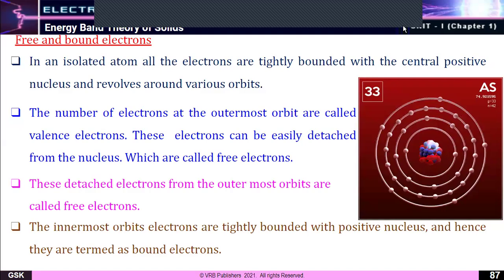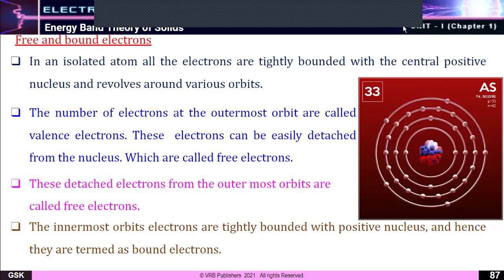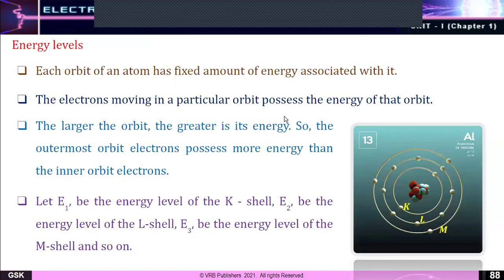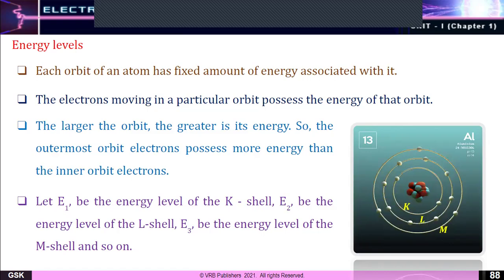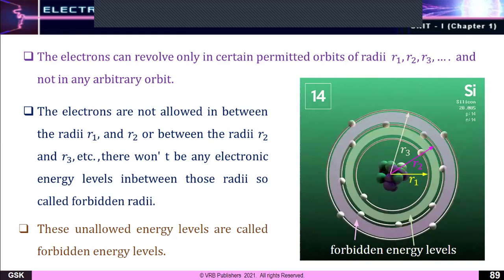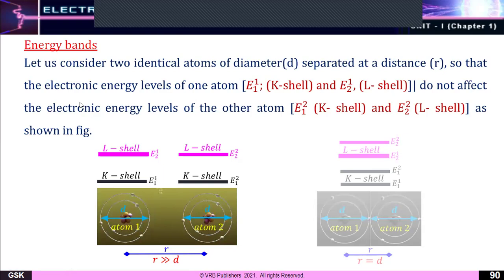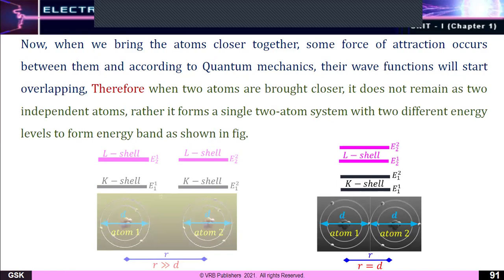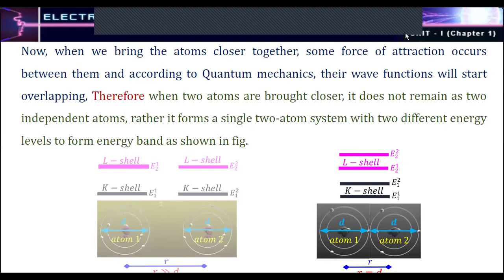UNIT 5 ENERGY BAND THEORY OF SOLIDS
BYMrs.K.MOHANA SUDHA, ASSISTANT PROFESSOR/ PHYSICS